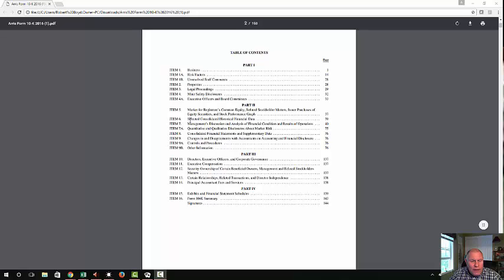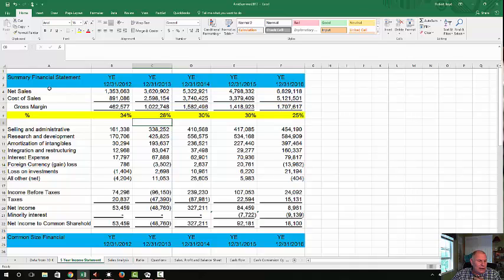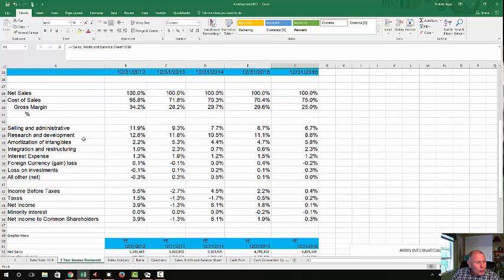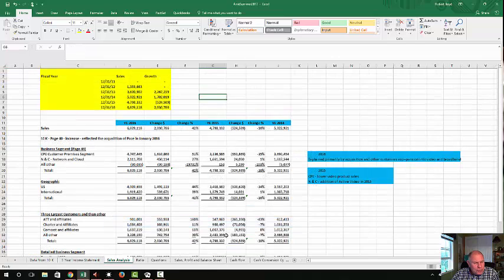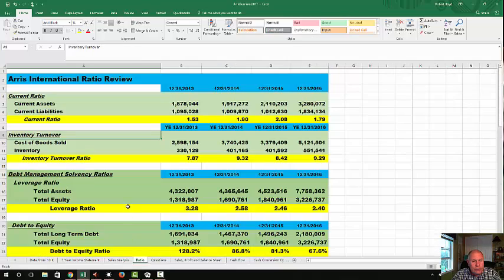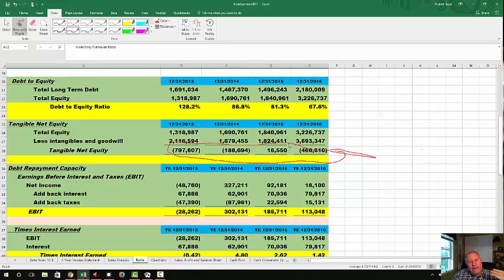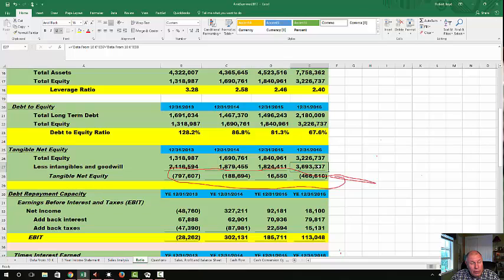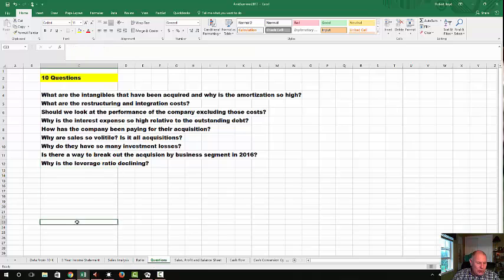ArrisProject2FNCE311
ARRIS Application Project 2 FNCE 311 SUNY GENESEO Summer 2017